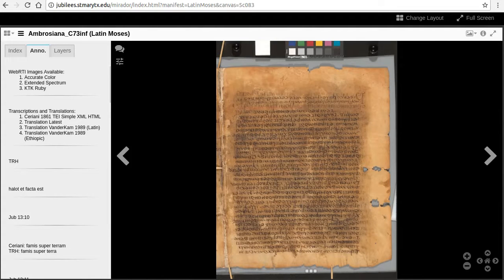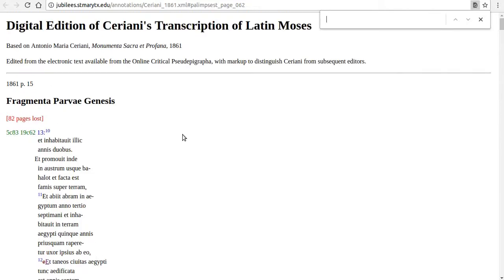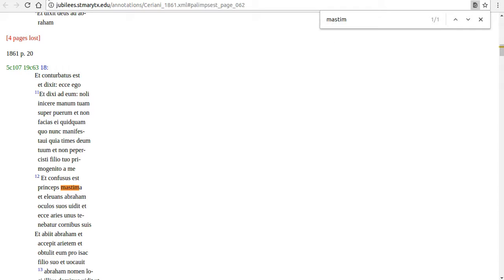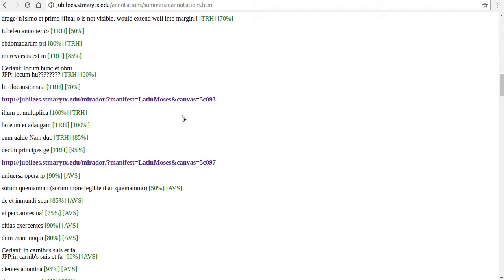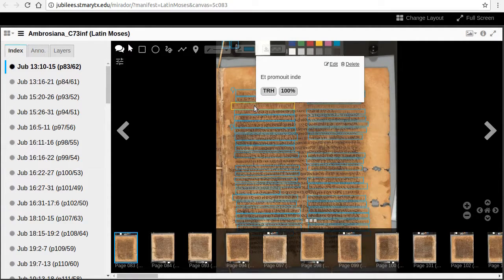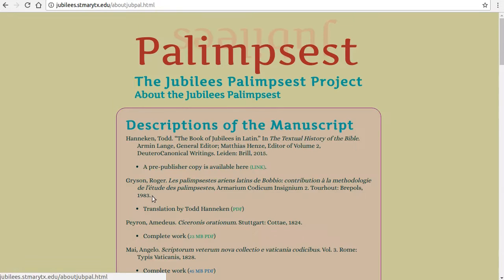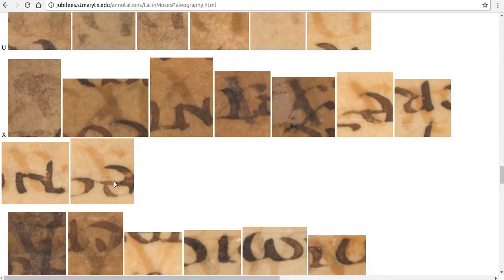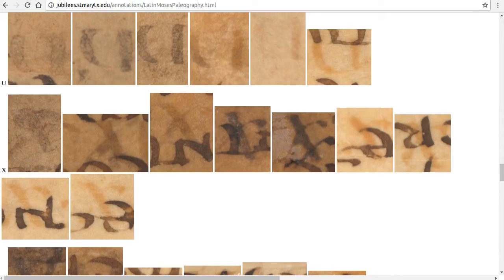More Tools 2: Search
Advanced tools for study of Latin Jubilees Part 2, Searching transcriptions, translations, and annotations and using the paleography chart.